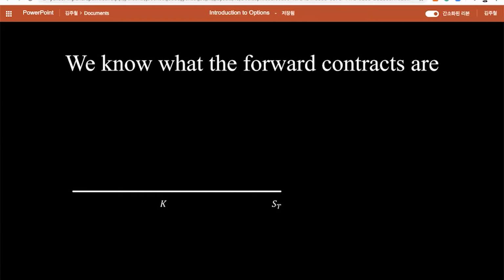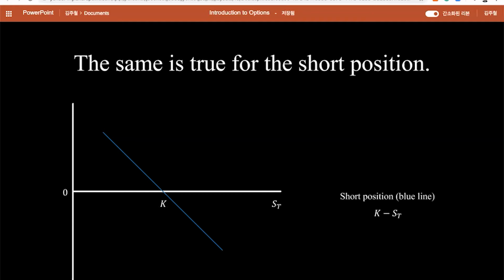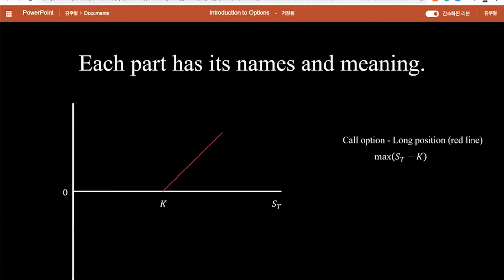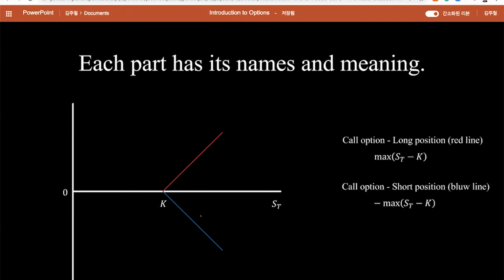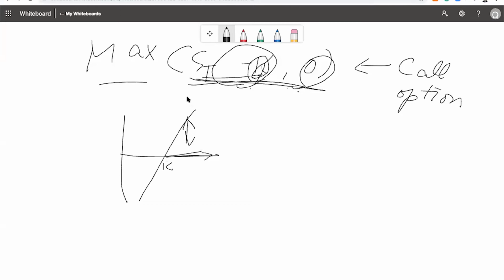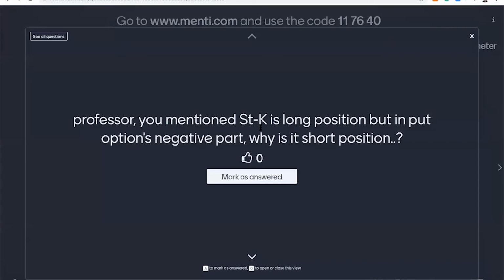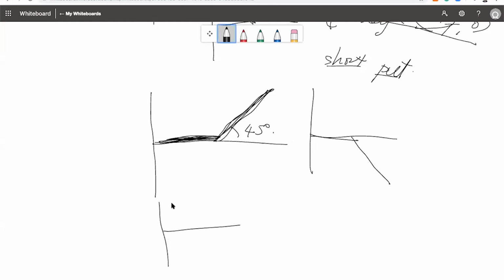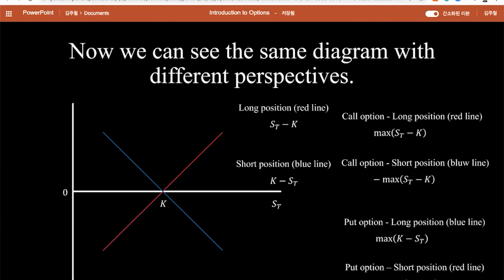Financial Engineering English 02